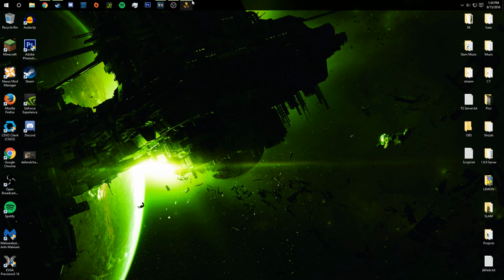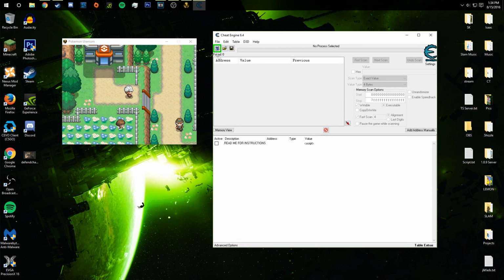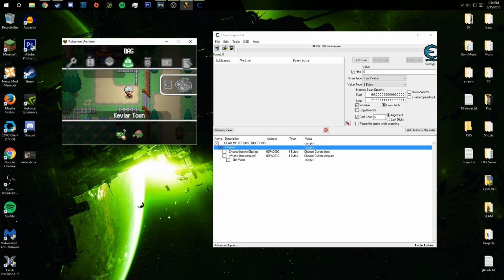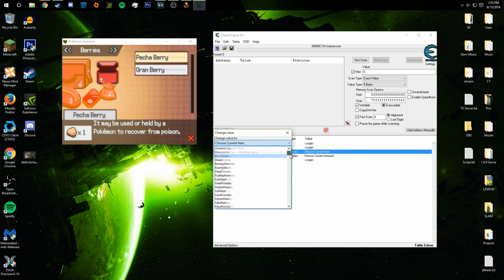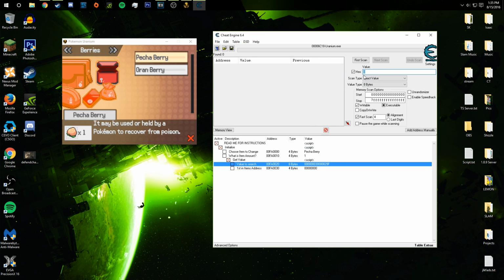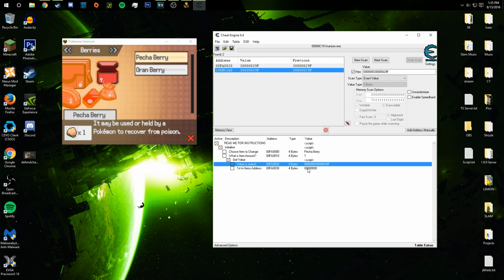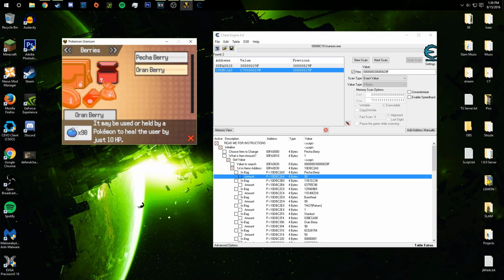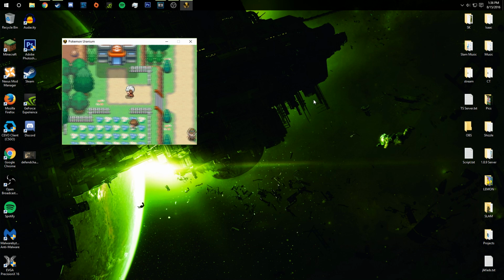How to CHEAT in POKEMON Uranium - EASY